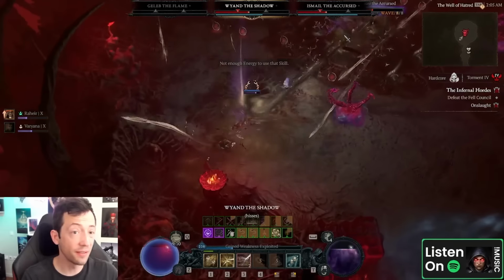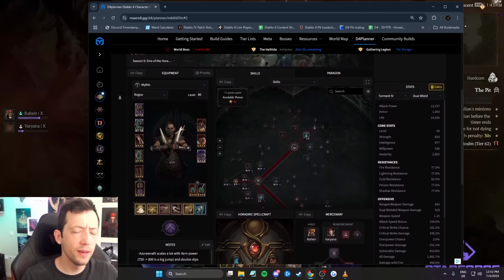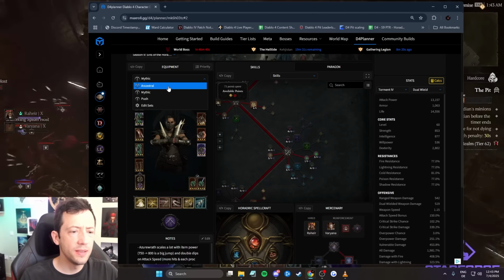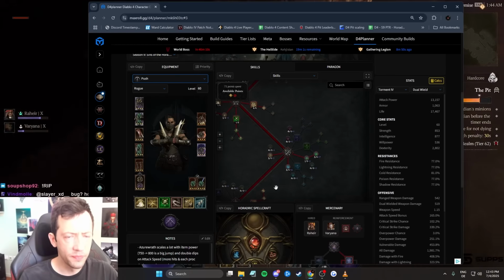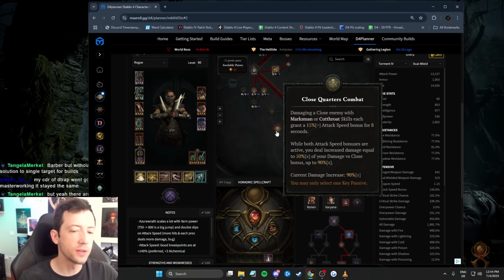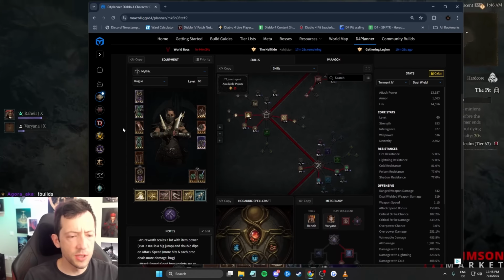Diablo 4 - THE NEW ULTIMATE PENSHOT SETUP!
Timestamps:
00:00 Showcase
03:49 Planner

2. Become a channel Member by clicking the "Join" button or this link (and get unique perks!):
3. Become a Twitch Subscriber (or use your monthly free Twitch Prime if you are an Amazon Prime user)
5. Like/comment/share my stuff!
6. Give me feedback how to improve!